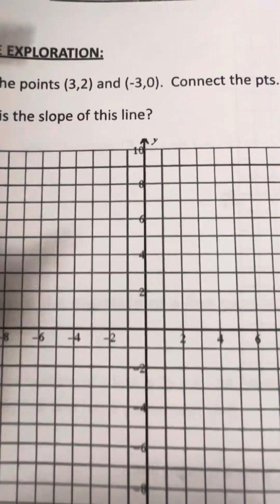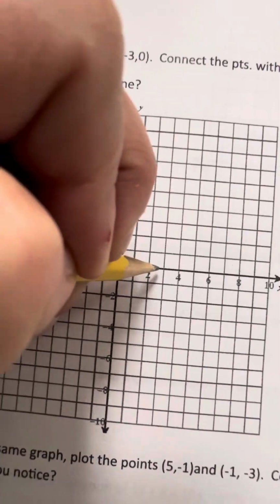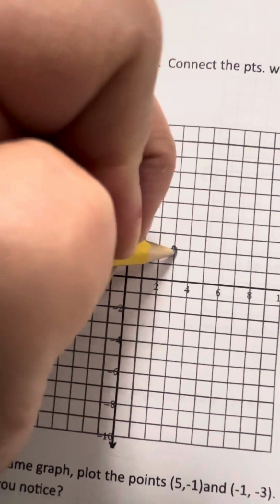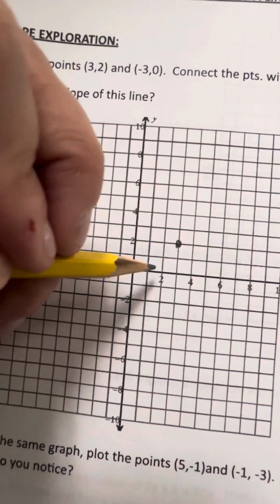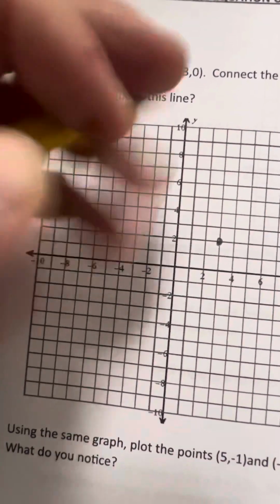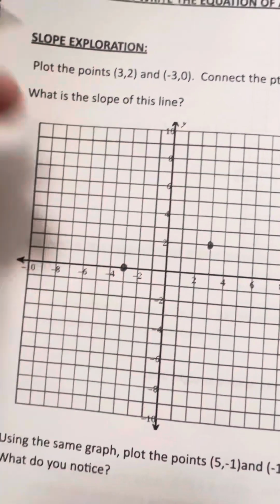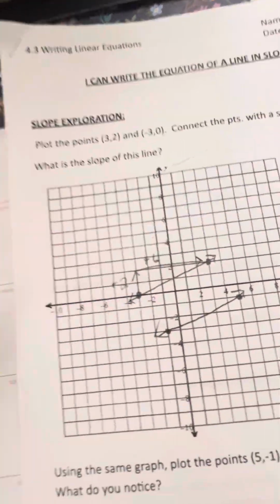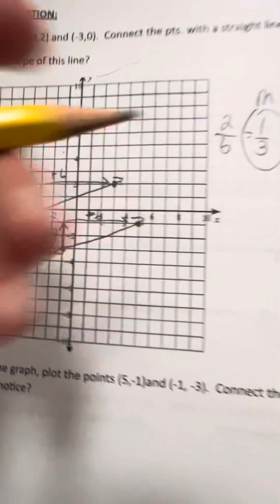Graphing parallel lines